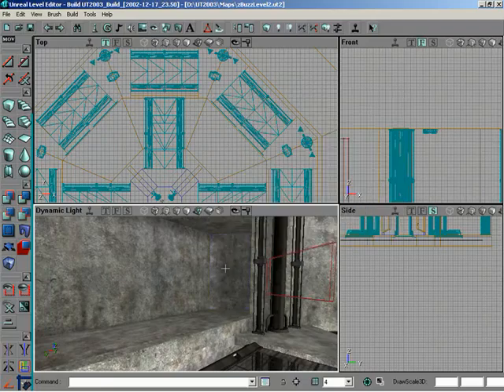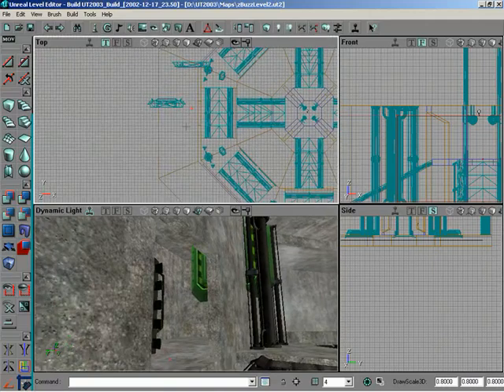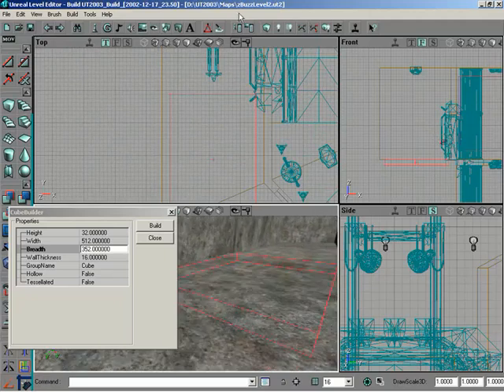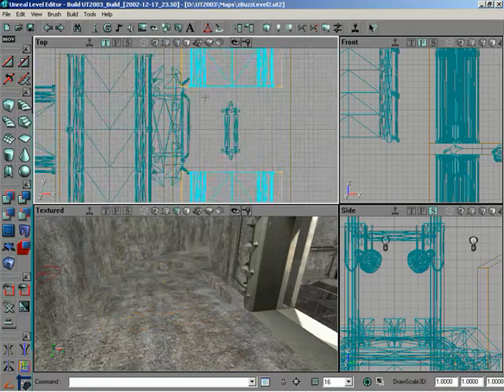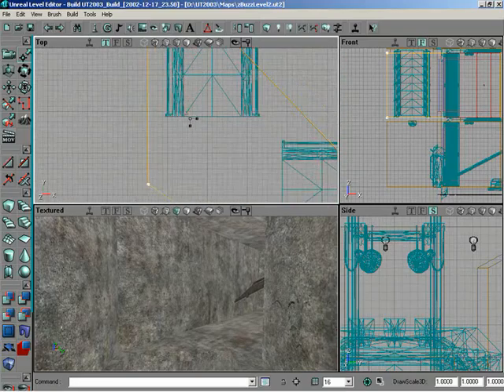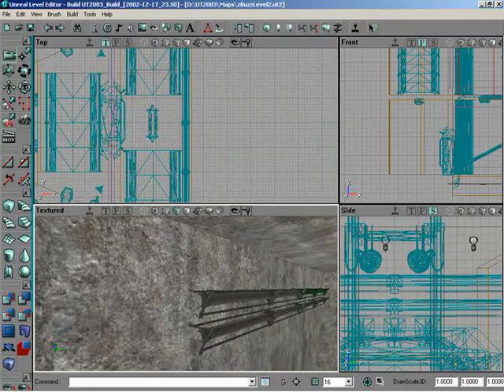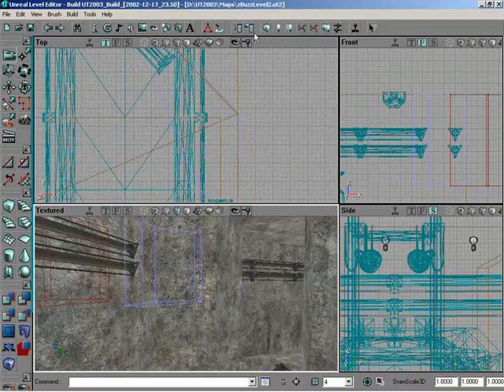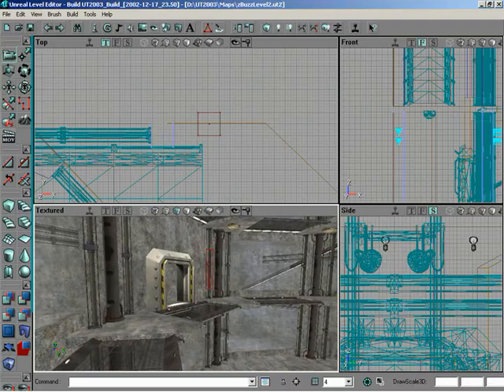3DBuzz Unreal Tournament 2004 Creating Levels Tutorial: Outer Static Meshes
Tutorial created by 3DBuzz. Mirrored here for archival purposes as their website no longer exists. 7 of 10 tutorials.